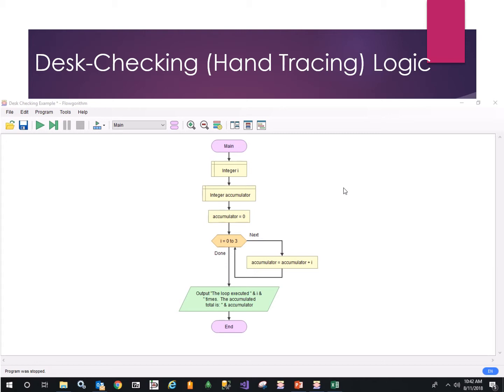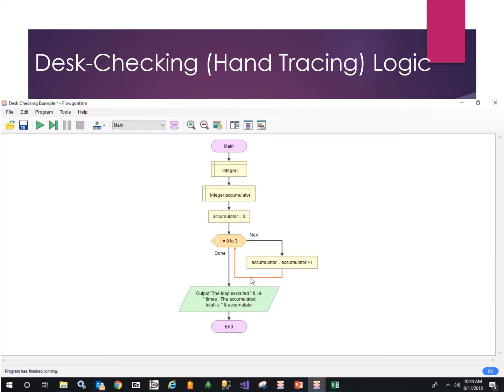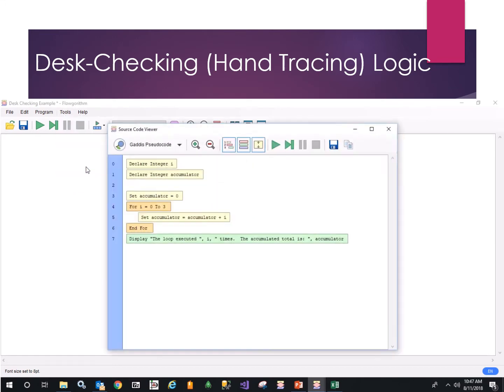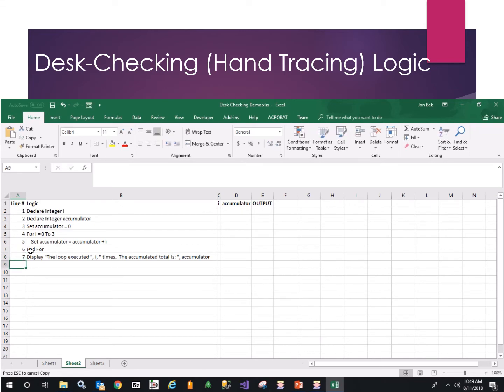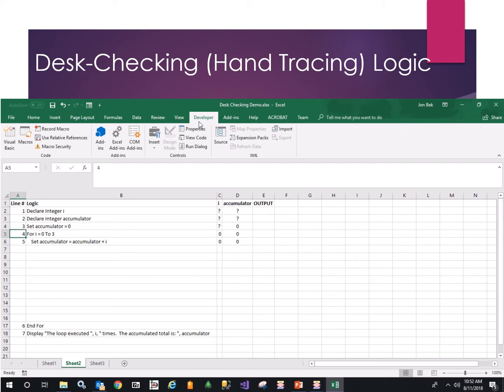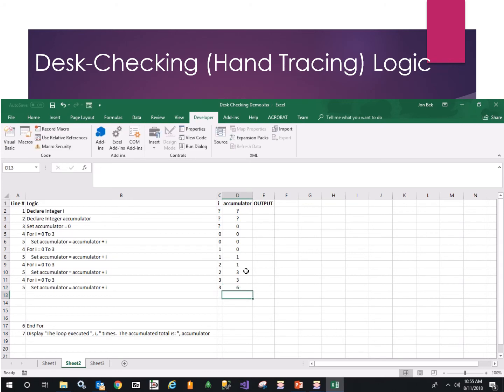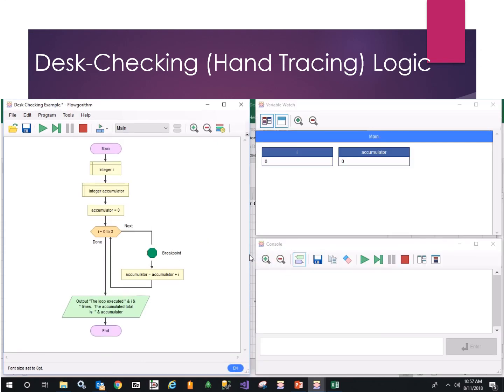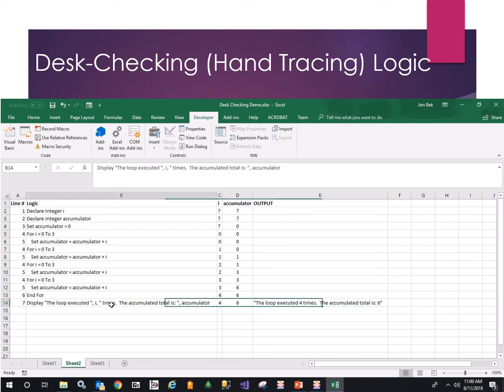CIS-119: Desk-Checking (Hand Tracing) Logic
Jon Bek illustrates Desk-Checking, also known as Hand Tracing program logic.  Originally the defacto method for checking algorithm logic when interactive, real-time debugging was not available (and wait time and expense of running a program to test/debug it were both relatively high), this technique remains an effective and valuable pedagogical tool for teaching and learning programming logic.  Although still used somewhat for design and troubleshooting, we more often turn today to incremental compilers, real-time debuggers, break points, and variable watch windows available in modern software development environments.